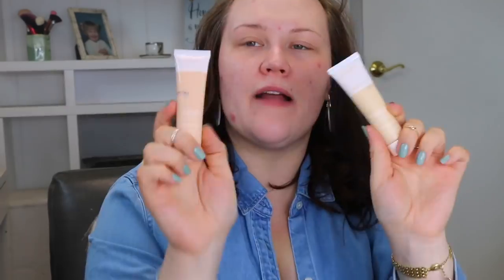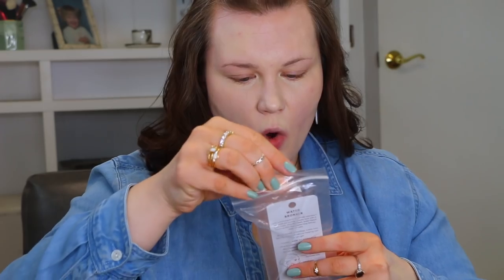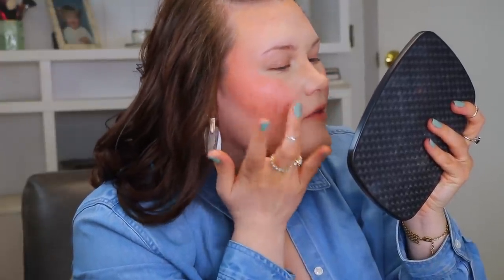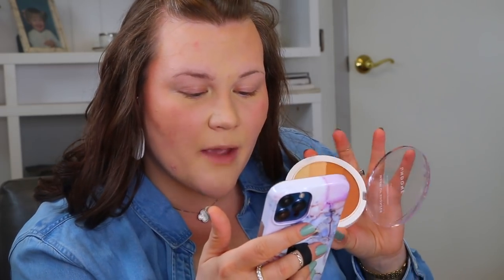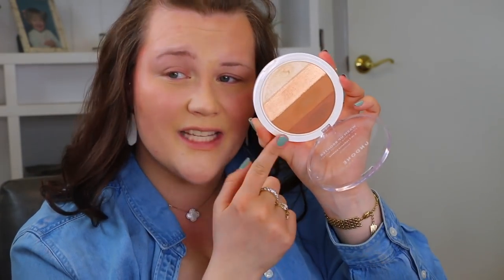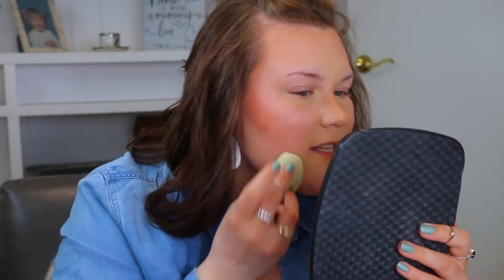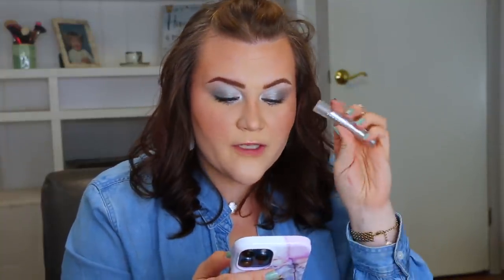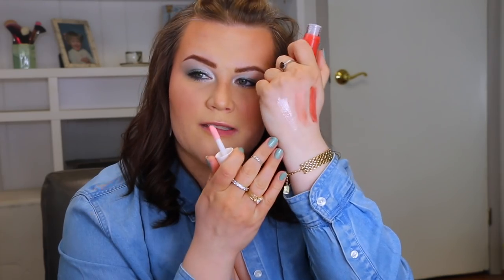TESTING UNDONE BEAUTY- WHAT'S WORTH IT!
HOLY FREAING WOW!!! OK, SO OBVIOUSLY THIS VIDEO IS ON THE LONG SIDE, BUT WELCOME TO UNDONE BEAUTY! THIS VIDEO IS DEFINITELY ON THE LONGER SIDE LOL, BUT I WANTED TO KEEP IN AS MUCH OF THE INFORMATION AS POSSIBLE- SO GRAB A DRINK, A SNACK AND LET'S GET INTO IT!

OH, AND DON’T FORGET TO….

⬇️UNDONE BEAUTY⬇️

UNFOUNDATION MATTE TINT (405 PEARL LIGHT)

UNFOUNDATION LIGHT COVERAGE GLOW TINT

(MENTIONED) FENTY BEAUTY 115 FOUNDATION BRUSH

CONCEAL TO REVEAL 3-IN-1 CREAM COVERAGE PALETTE (425 CREAM LIGHT)

WATER BRONZER STICK (BAKED)

LIP TO CHEEK CREAM PALETTE

ROSE LIT WATER HIGHLIGHTER STICK

UNDER/OVER POWDER (LIGHT)

WARM UP 4-IN-1 BRONZER

(MENTIONED) ELF AIRBRUSH STIPPLE BRUSH

NONZER 4-IN-1 HIGHLIGHTING PALETTE

FLAWLUSH BROW FILL + FLUFF DUO

CURATOR WET TO DRY EYE PALETTE

LAZE LASH GLAZE MASCARA

INDIELASH MASCARA

LIGHT ON LIP (GOSH GARNET)

LIP LIFE LIP BALM (NATURAL BEIGE)

BIG POPPA LIP GLOSS (PEACH + HONEY)

⬇️OTHER MAKEUP USED⬇️

NYX MARSHMELLOW PRIMER

FENTY BEAUTY 115 FOUNDATION BRUSH

ELF AIRBRUSH STIPPLE BRUSH

WET N WILD INCOGNITO CONCEALER (FAIR)

FENTY PRO MATTE FOUNDATION POWDER (150)

BAREMINERALS BOUNCE AND BLUR BLUSH (MAUVE SUNRISE)

ESSENCE BRIGHTEN UP! BANANA POWDER

MENTED LIP LINER (DOPE)

⬇️OUTFIT⬇️

JEAN SHIRT

TIE DYE BODYSUIT

KENDRA SCOTT EARRINGS

LIKE MY HAIR? THAT WOULD BE THANKS TO THE BEST TOOL AROUND- THE DYSON AIRWRAP
IT IS BACK AT ULTA FOR EVERYONE WANTING TO USE THOSE POINTS (OR EARN THEM!!!)